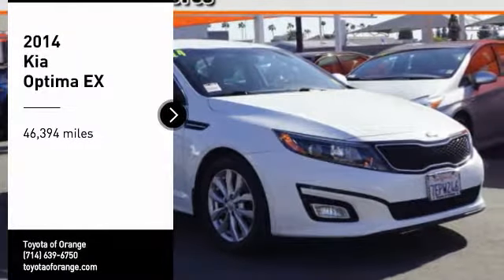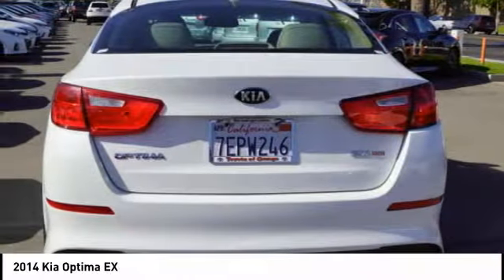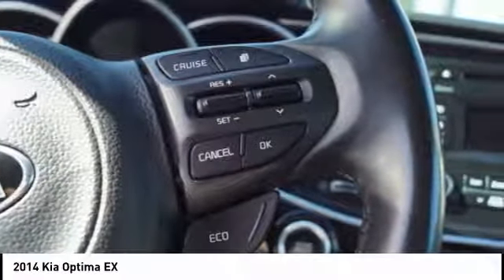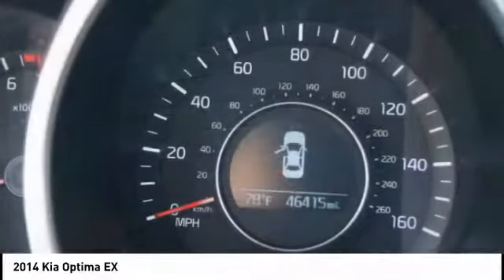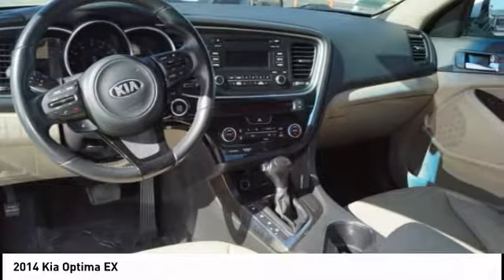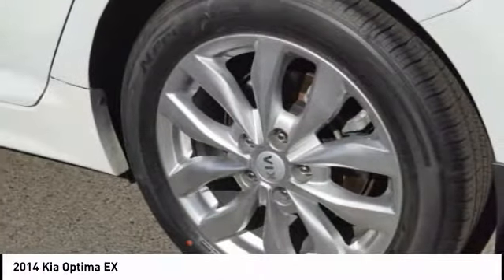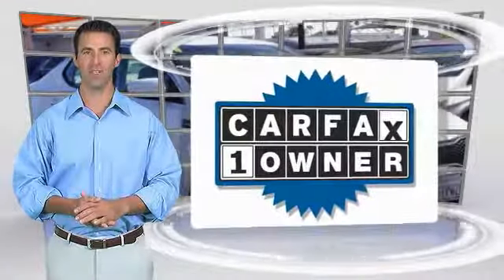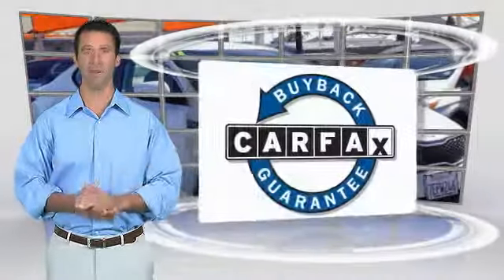2014 Kia Optima Orange CA U20652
2014 Kia Optima EX

1400 North Tustin Ave.

You'll love this 2014 Kia Optima. This is a  you'll want to take home. Call and get in touch with Toyota of Orange directly, and be the first to open the door today!